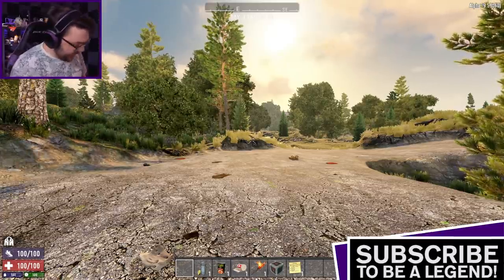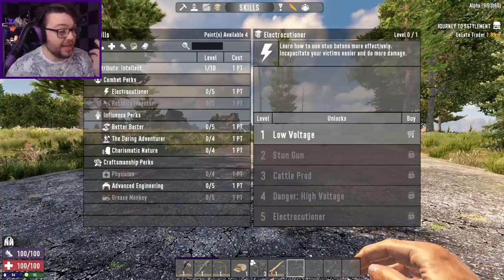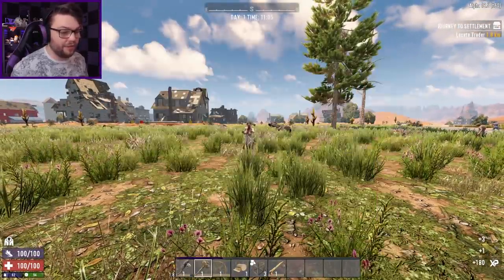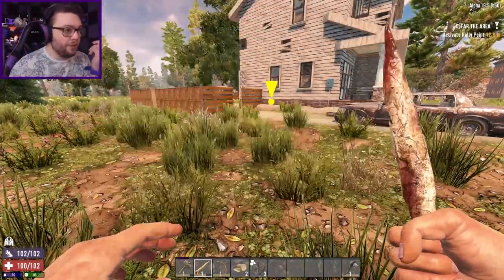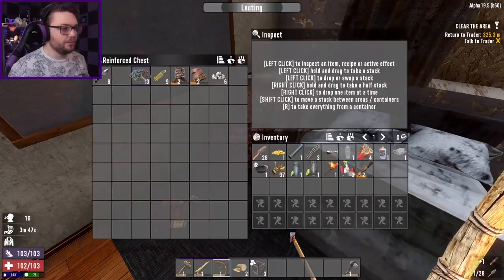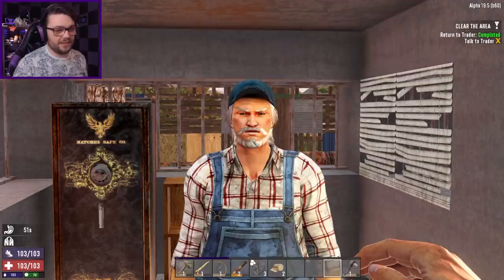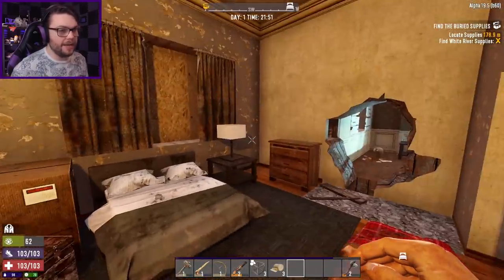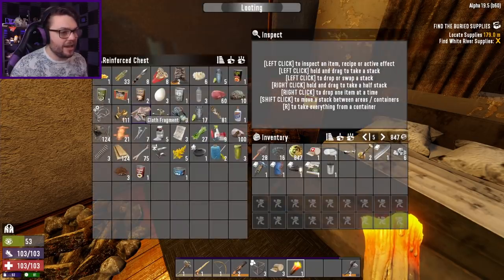Can I make the STUN BATON a GOOD WEAPON?! - 7 Days to Die: Hardcore Specialist - Intellect Day 1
HOW TO PLAY 7 Days to Die using the INTELLECT SKILL TREE!

There are so many different skills in 7 Days to Die it's hard to know what to focus on. In this HARDCORE SPECIALIST series, I take a deep dive look at each of the skill trees and show you a HOW TO PLAY GUIDE on GETTING STARTED in 7 Days to Die! All the TIPS AND TRICKS I know, basically a longer Top 10 list of HOW TO SURVIVE YOUR FIRST WEEK!

Letters and packages can be sent to:
Australia.

7 Days to Die is an open-world game that is a unique combination of first person shooter, survival horror, tower defense, and role-playing games. Play the definitive zombie survival sandbox RPG that came first. Navezgane awaits!